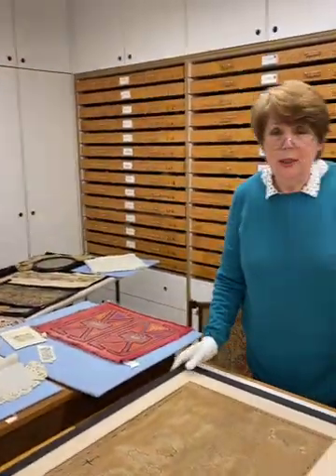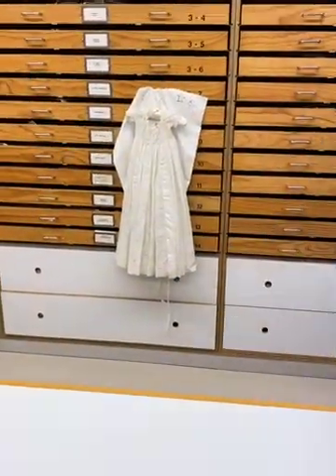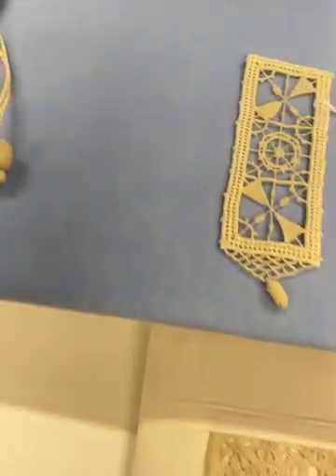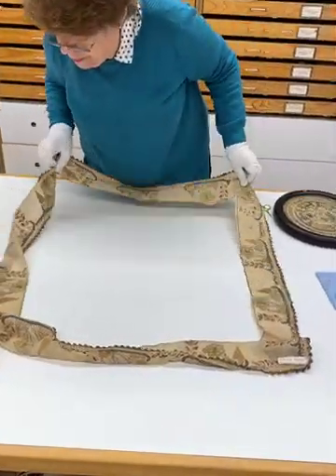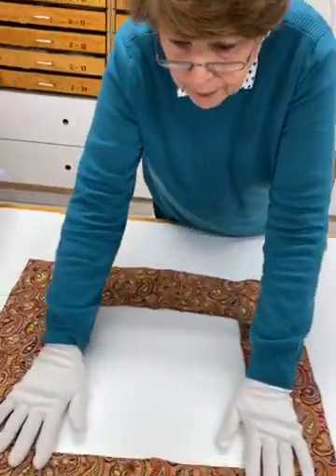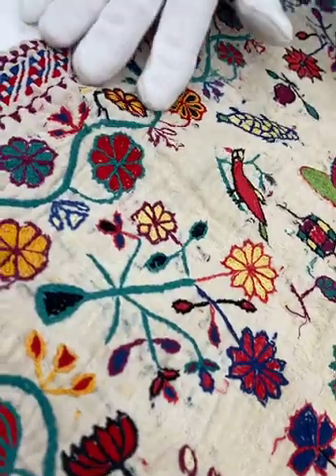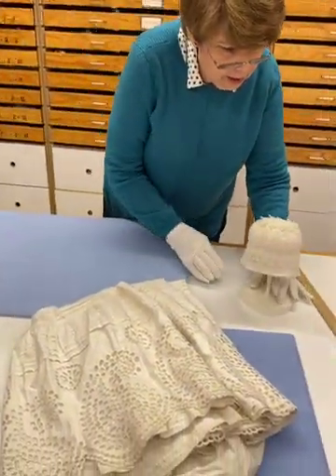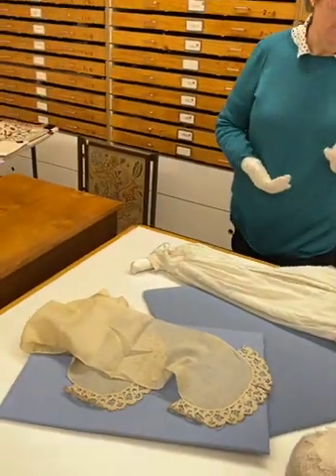Live from the Collection: World Embroidery Day 2020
Collections Custodian Susan Gower (in conversation with Exhibition & Gallery Coordinator April Spiers) takes us through a few international embroideries for world embroidery day for a special live instagram.